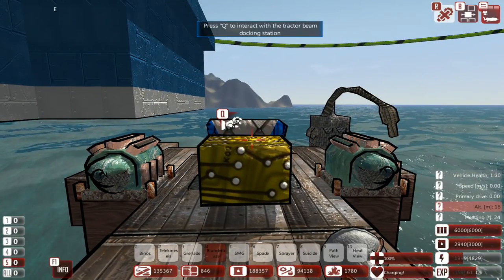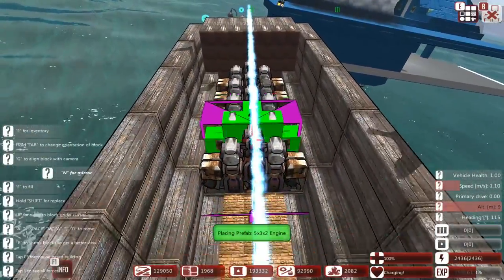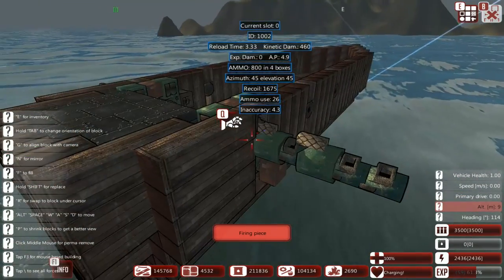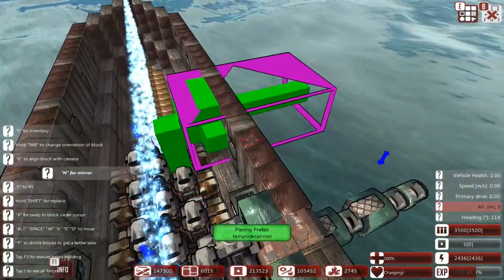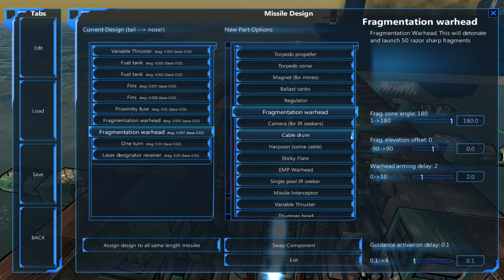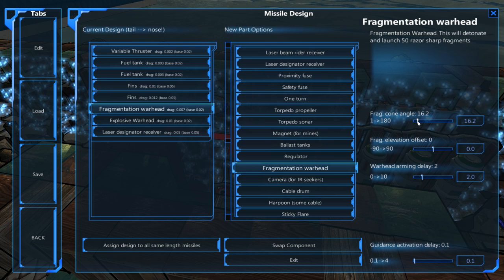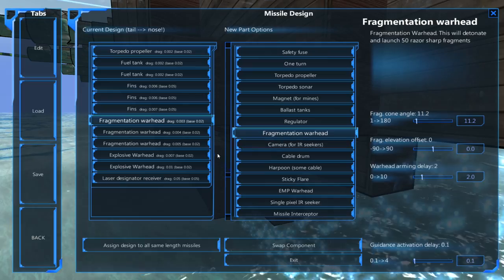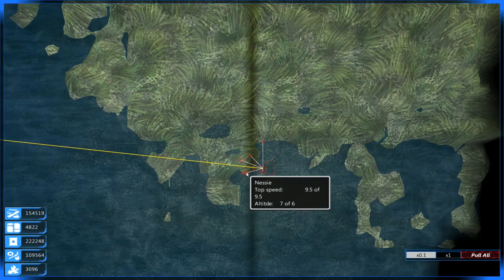From the Depths #05 The Calm Before... - Let's Play